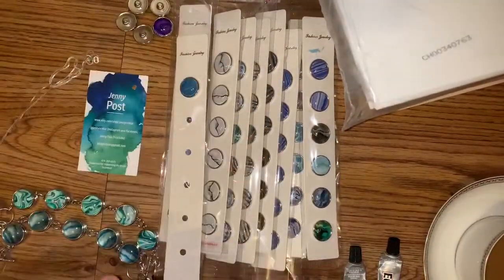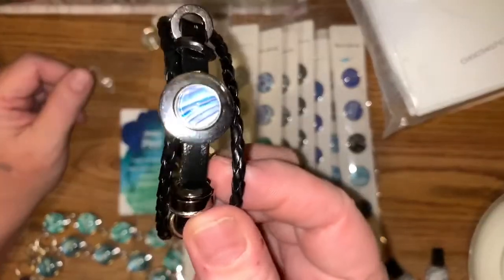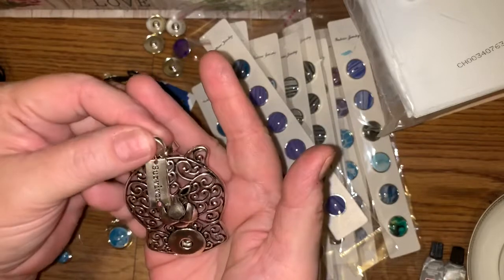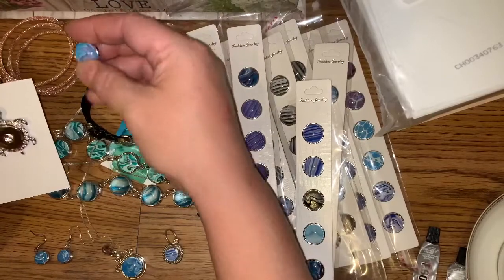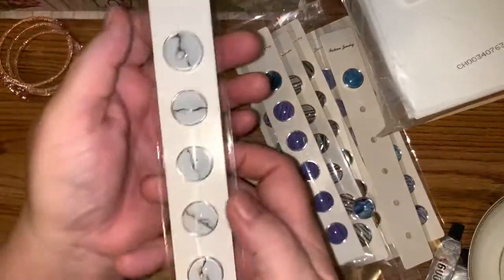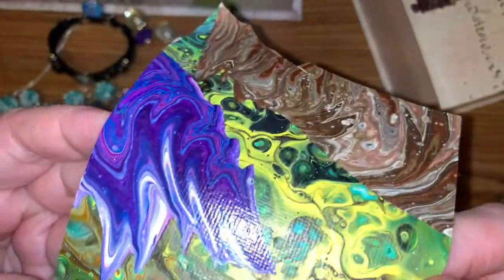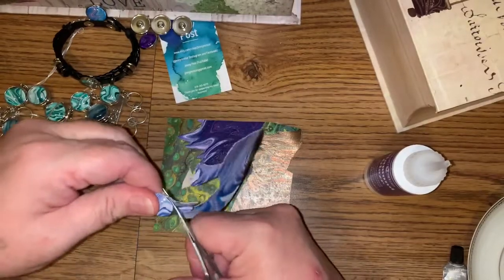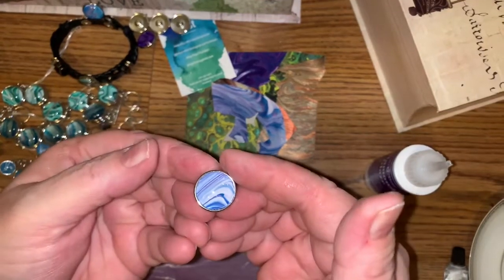Snap jewelry made with acrylic skins and canvas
Jenny Post
No percentage of your purchase is going to me.
It is my honor to promote Jenny Post